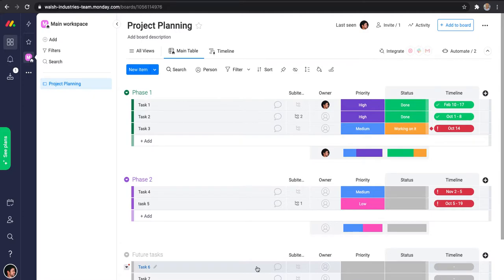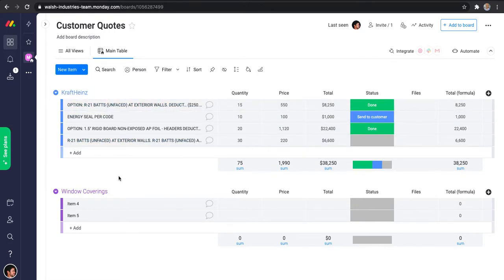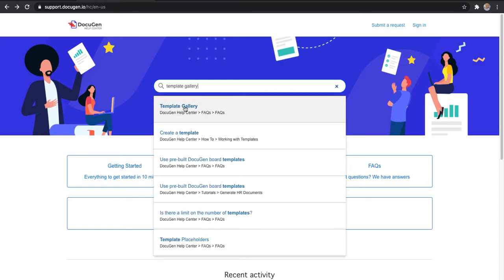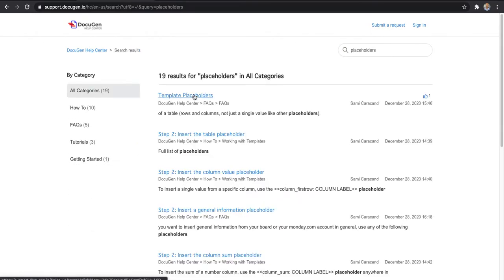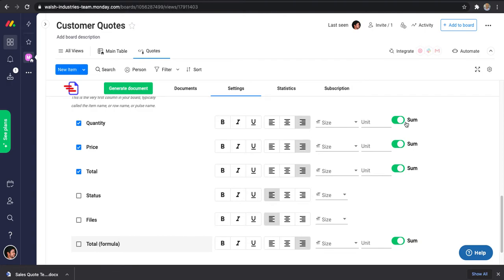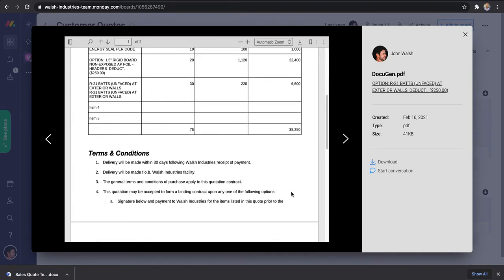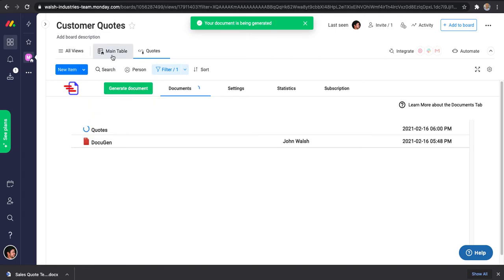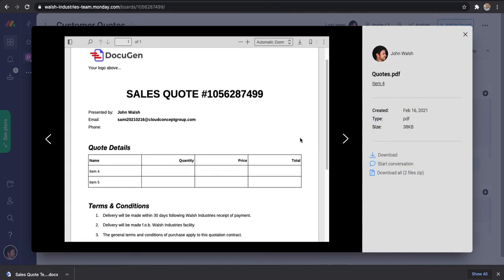Generate a sales quote